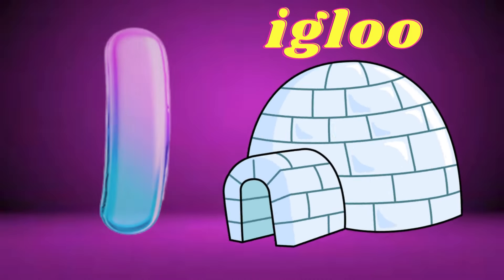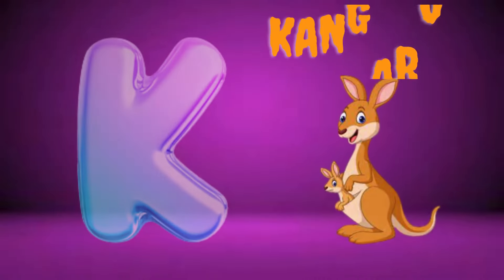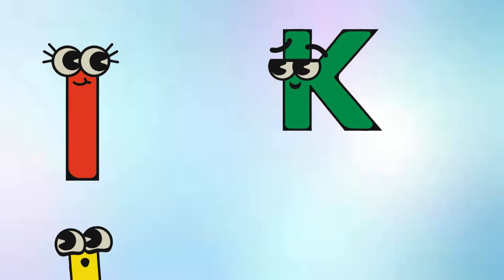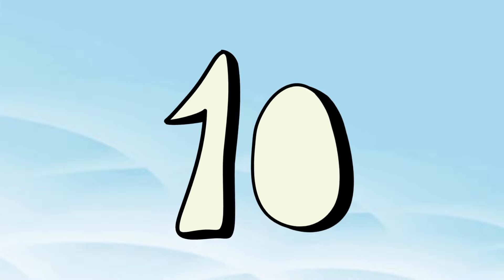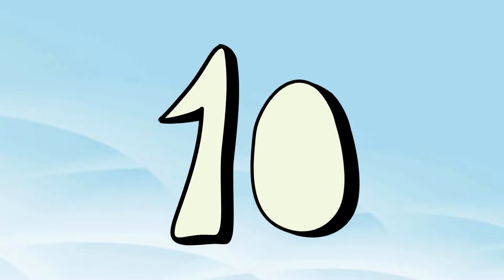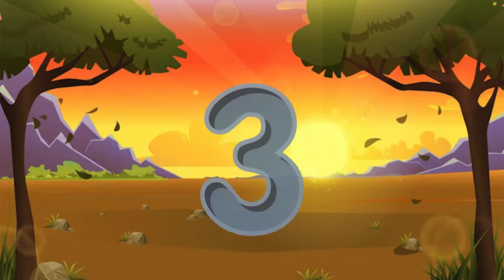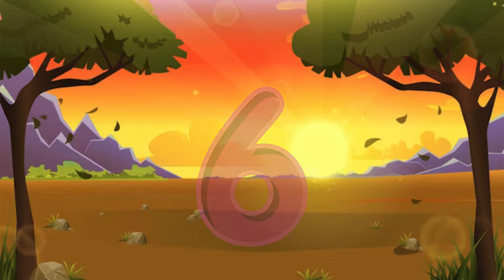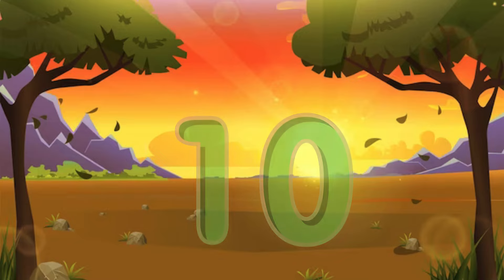Abc Song | Abc Phonic Song | Phonics Song For Toddlers | Alphabet Phonics Song For Kids